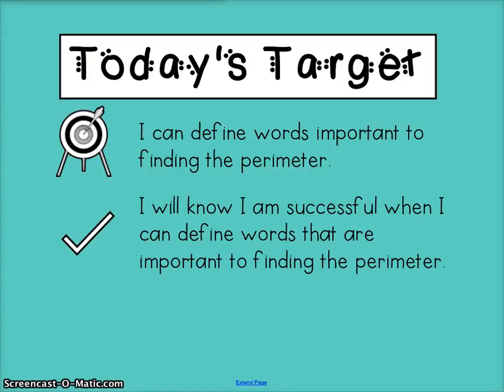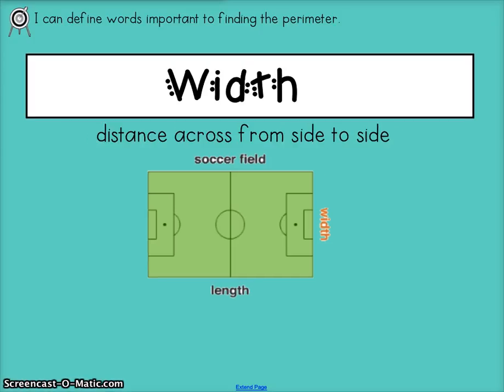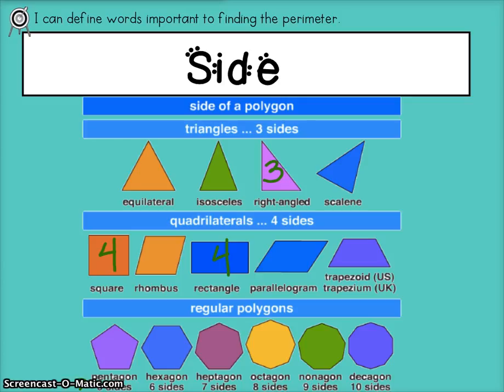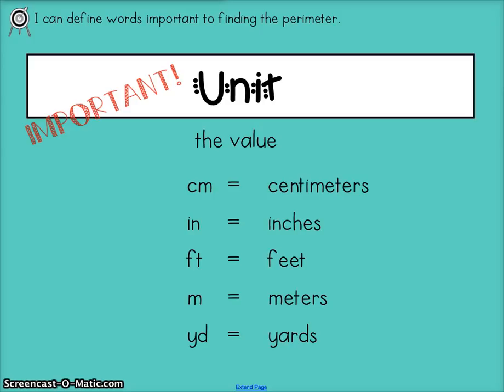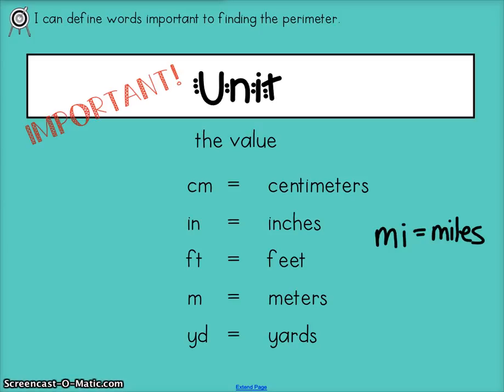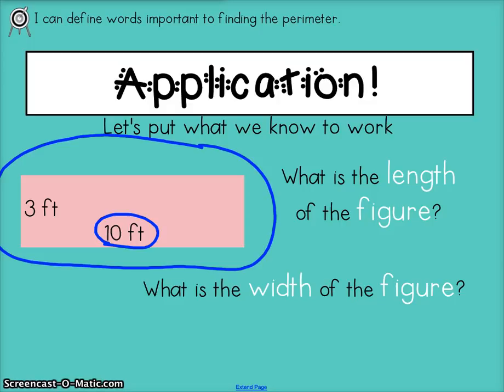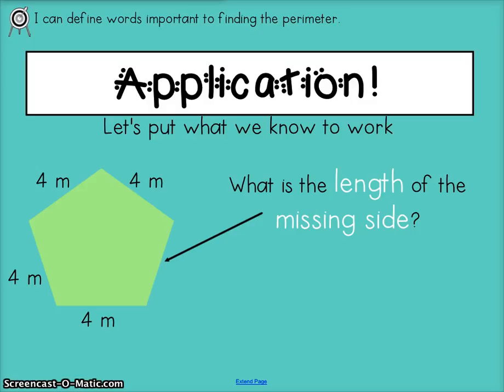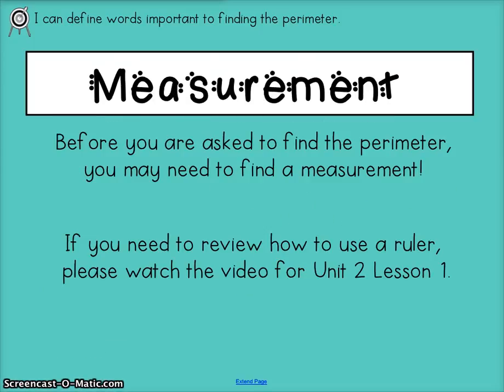Unit 2 Lesson 11 Perimeter Vocabulary